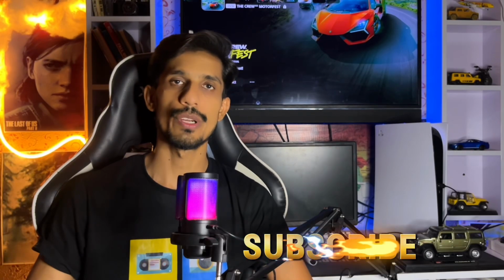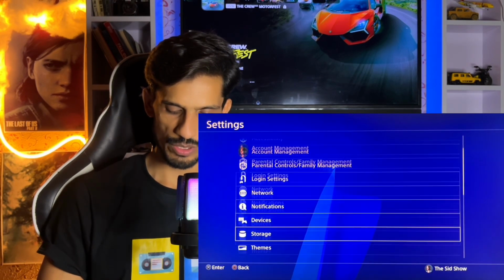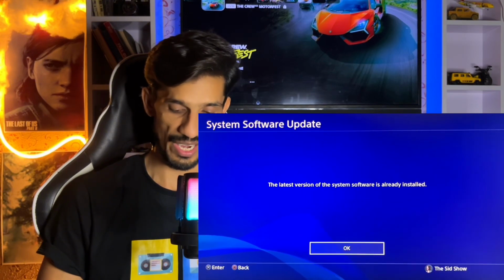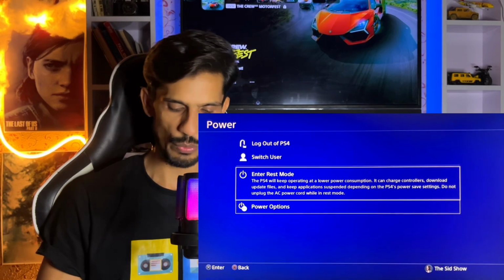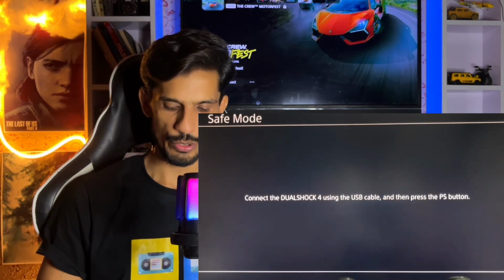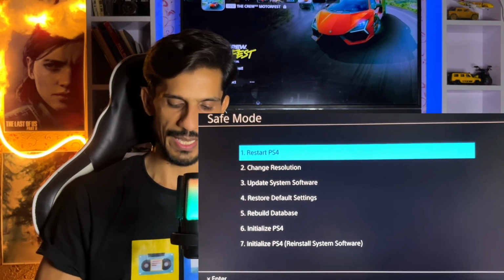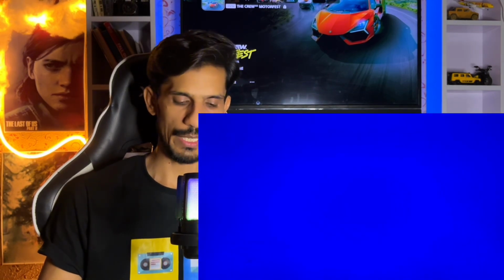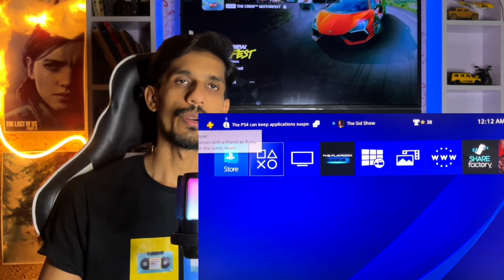How To Fix PS4 CE-41813-7 Datebase Corrupted PlayStation